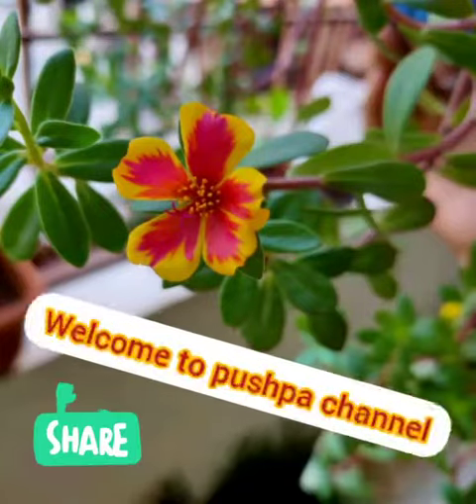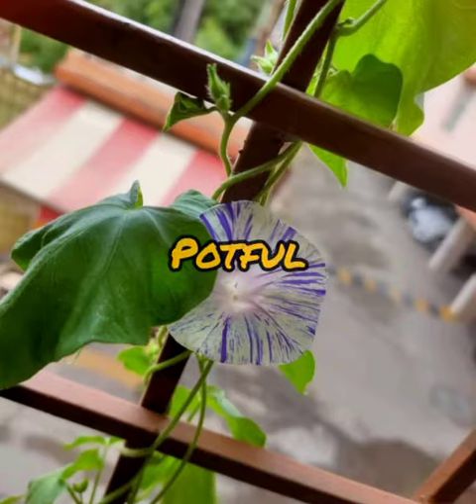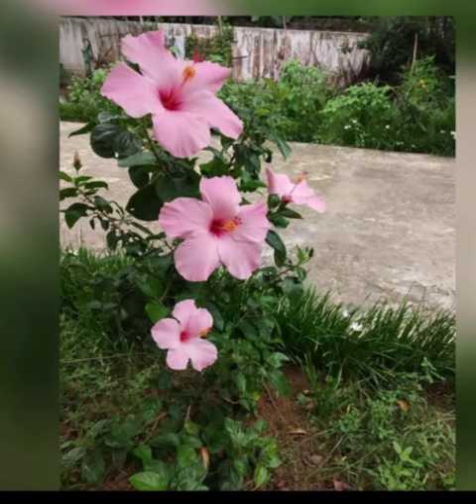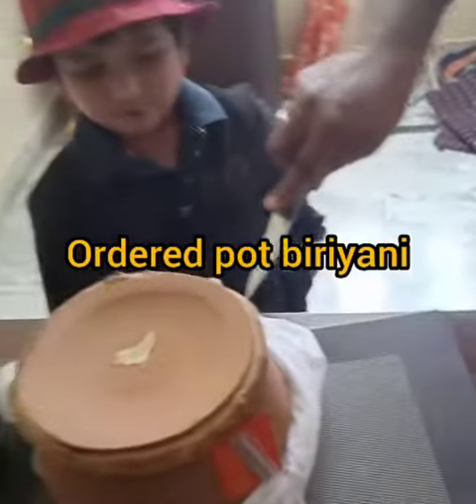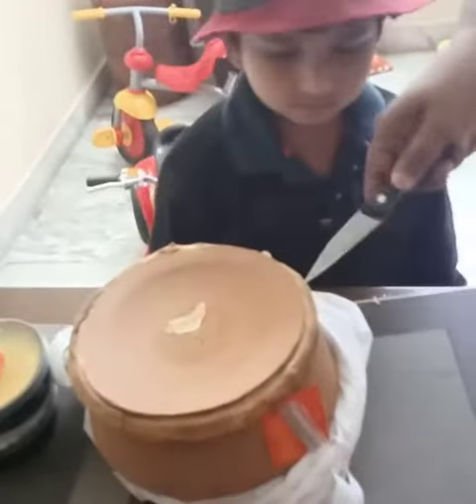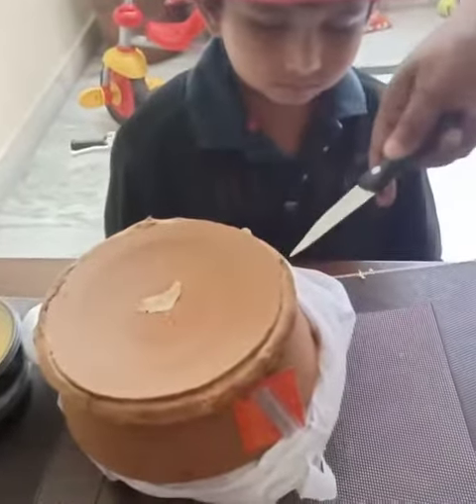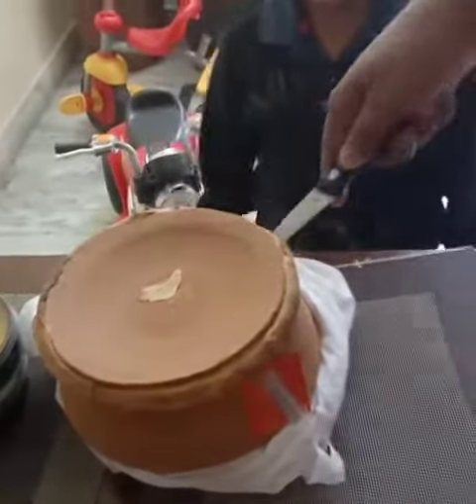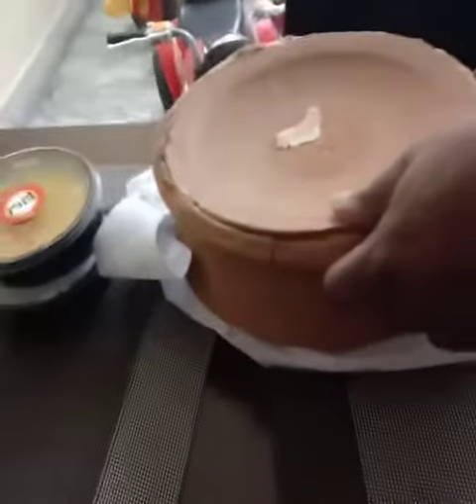Potful restaurant 👌best Biriyani ✨️Hyderabad amazing pot biriyani's 😋👍🏻👨‍🍳 order now...with pot🤪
potful biriyani s of india... in play store... download app n install. n then order